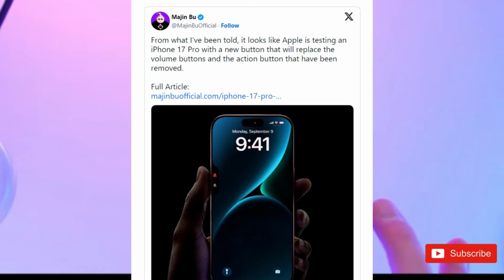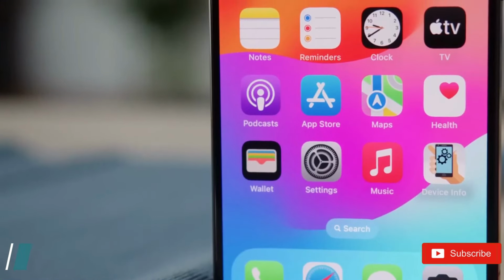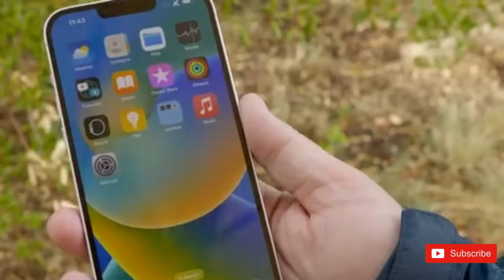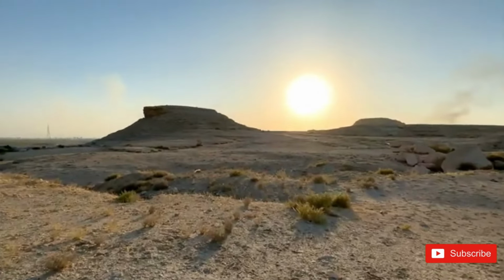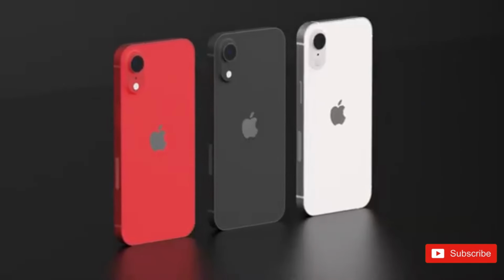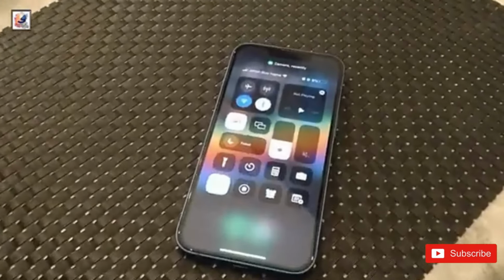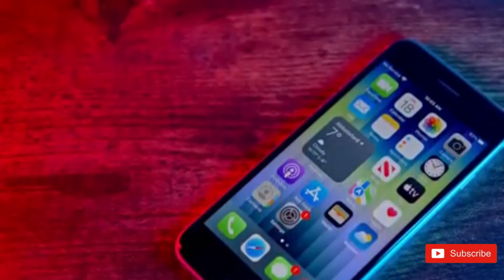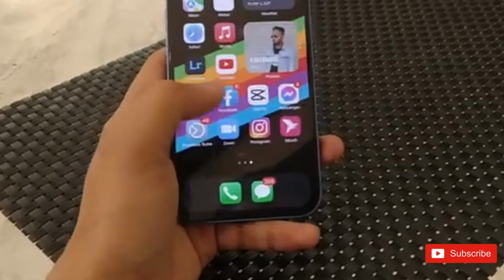iPhone 17 Pro Max - Everything Again Know So Far🔥🔥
Apple appears not to stop here; reports indicate that the iPhone 17 Pro of next year might include another button. Leaker Majin Bu claims Apple is testing the iPhone 17 Pro using a new button in lieu of the current Volume keys. It will also totally eliminate the not-very-loved Action Button.

Titles:-
-Apple iPhone 17 Pro MAX - TOP 2 NEW Life-Changing Features Confirmed!
-iPhone 17: The BIGGEST Change Ever!
-iPhone 17 Pro Max - WAIT FOR IT!
-iPhone 17 Pro MAX - GOOD NEWS: Apple Is Changing Everything!
-Apple iPhone 17 Pro MAX - BREAKS All Records with 3 TOP Features!
-iPhone 16 Pro Max - WOW! AI iPhone Camera 100x ZOOM LEAK!